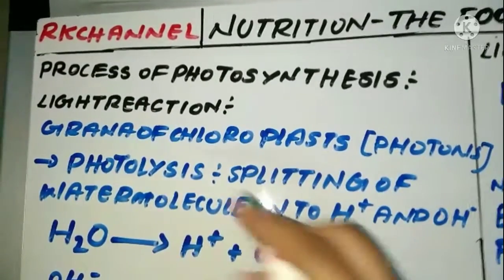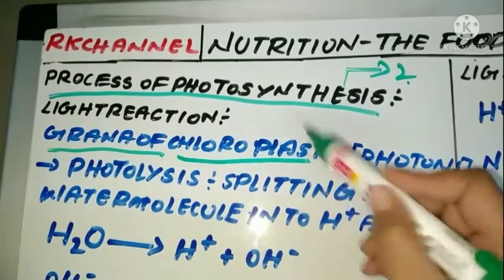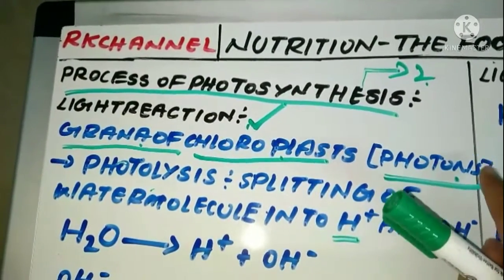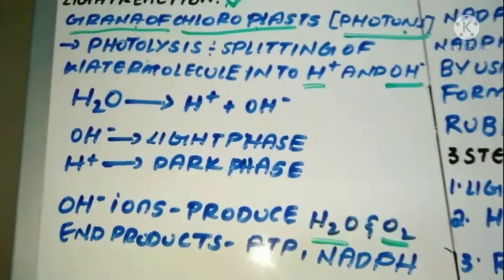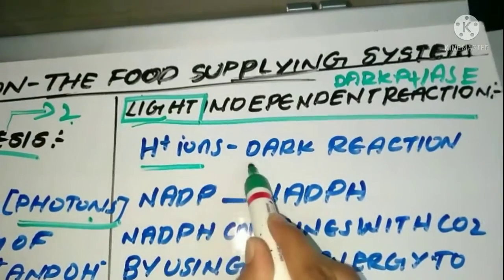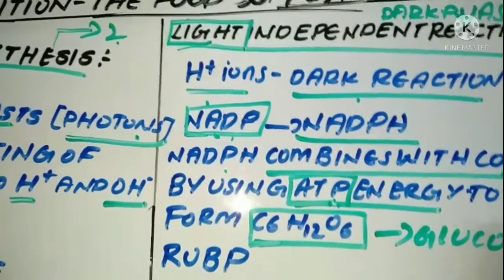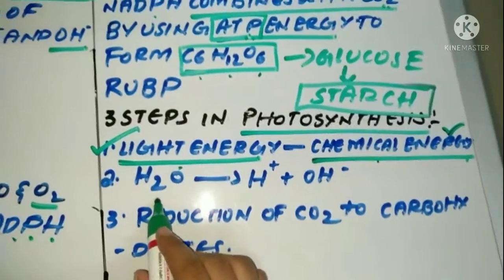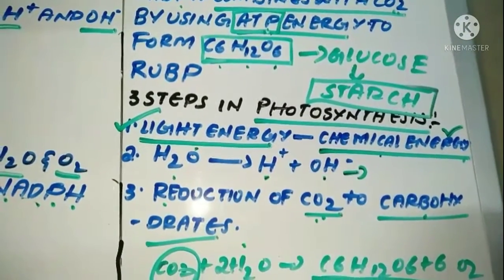|•Nutrition•| -part -8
process of photosynthesis.
light and Dark phase.
With this video Autotrophic Nutrition is completed.
Hope you will support us 🙏